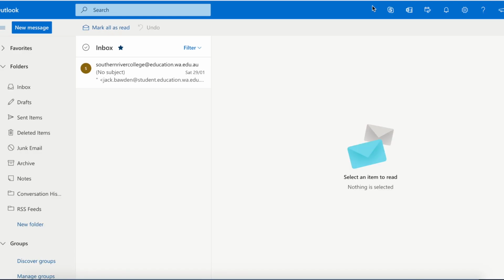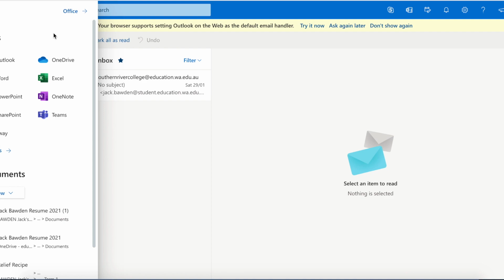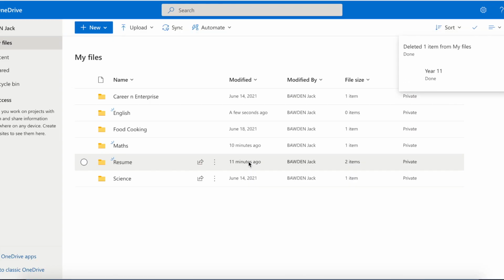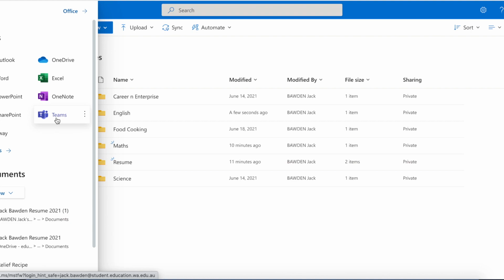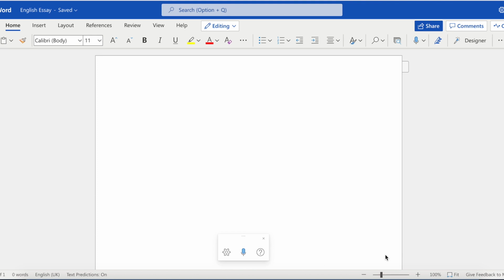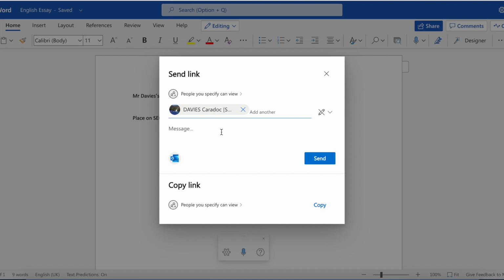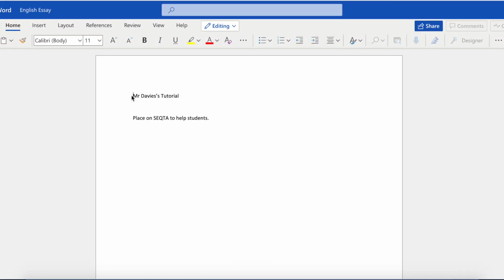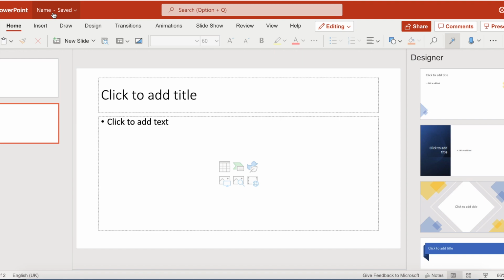SRC Student Office 365 Tutorial